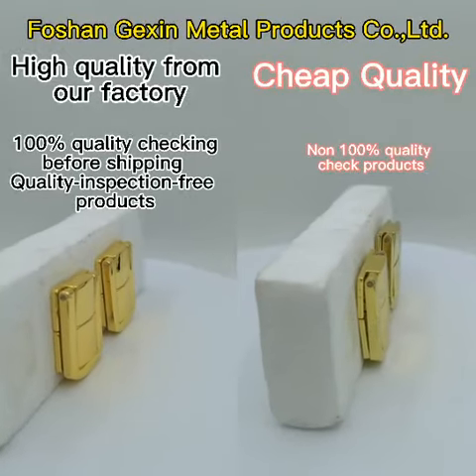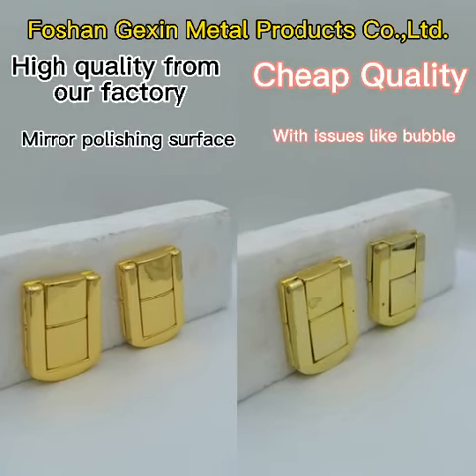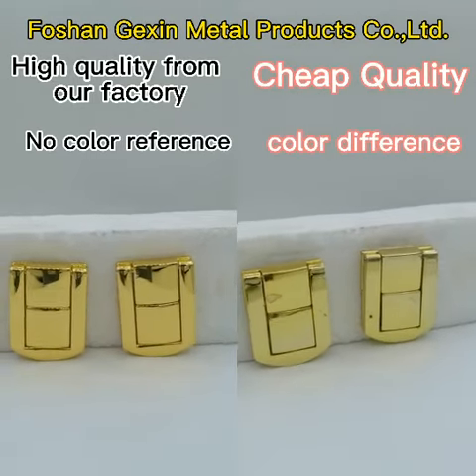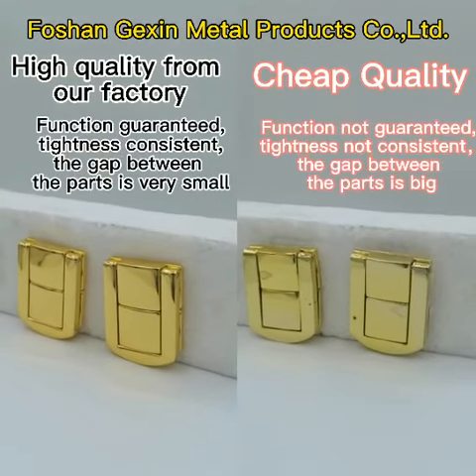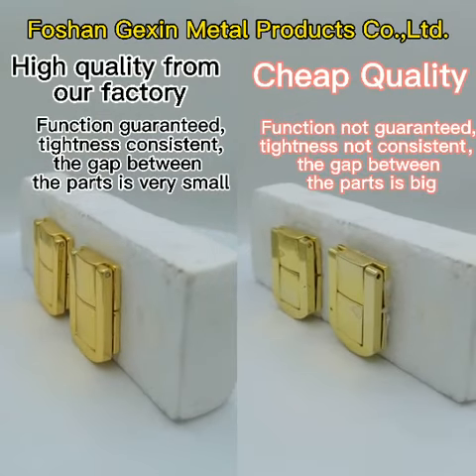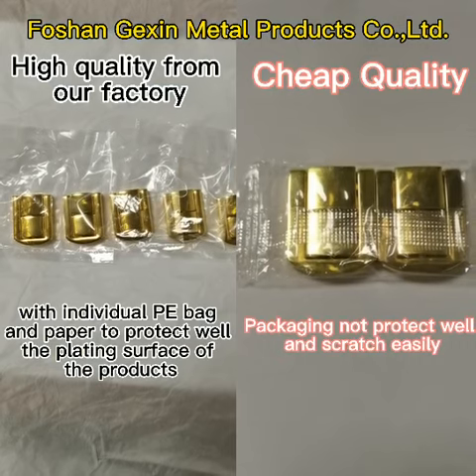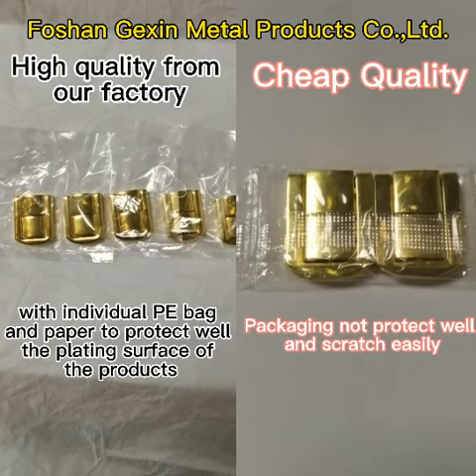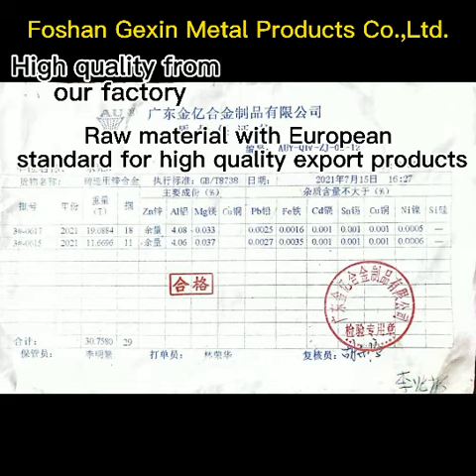Cigar Box Latch Lock For Wooden Box